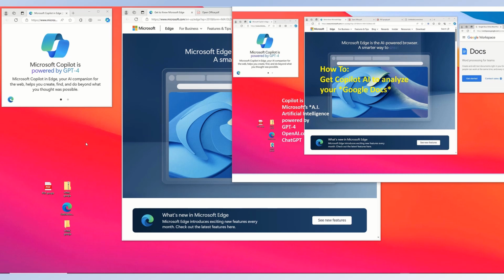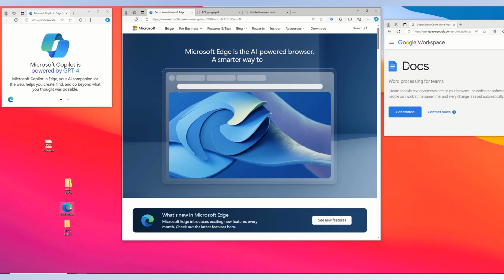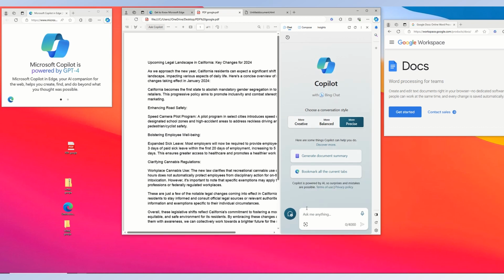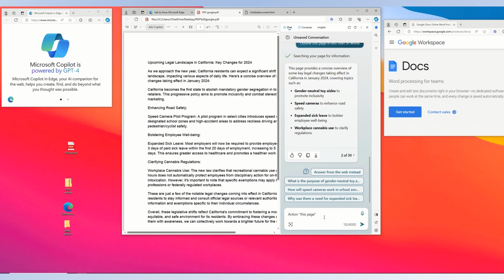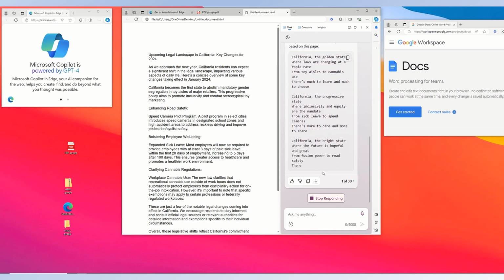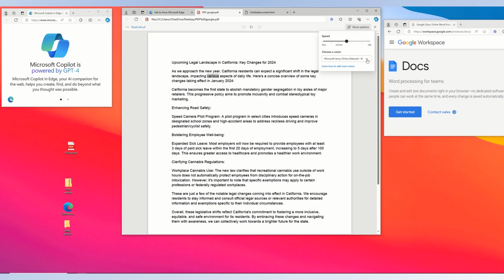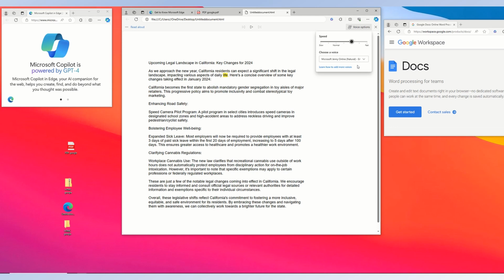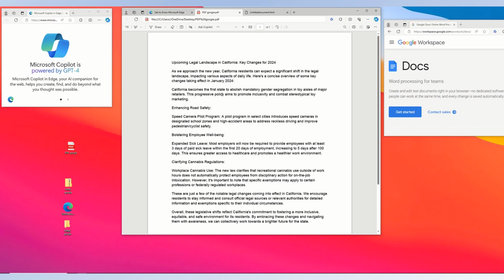✭A.I.~ Analyze *Google Docs* with Copilot Microsoft Bing Chat GPT-4 OpenAI.com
➤How to get Copilot (Microsoft's AI) to analyze your Google Docs:  [1] ChatGPT.  [2] Read Aloud (Text-To-Speech).  Convert to PDF or HTML.
How to use Microsoft Copilot with Google Docs: This video is a tutorial on how to get Microsoft Copilot, an artificial intelligence (AI) assistant powered by OpenAI’s GPT-4, to analyze Google Docs files in the Microsoft Edge browser.
Convert Google Docs to PDF or HTML: This video explains that the Edge browser does not recognize Google Docs files, so the user needs to convert them to PDF or HTML files by using the Download option in Google Docs. Then, the user can open the PDF or HTML files in the Edge browser.
Use Copilot to analyze This video: This video shows how to use Copilot to analyze This video content by clicking the Copilot icon in the upper right corner of the browser, choosing a conversation style (creative, balanced, or precise), and typing or dictating a prompt in the Copilot box. This video gives some examples of prompts, such as “summarize this page”, “outline this page”, or “write a poem based on this page”.
Use Read Aloud to listen to This video: This video demonstrates how to use the Read Aloud feature in the Edge browser to convert This video text into speech by clicking the three dots button in the top toolbar and selecting Read Aloud. This video also explains how to adjust the speed and voice of the speech, and how to navigate This video by clicking with the mouse.